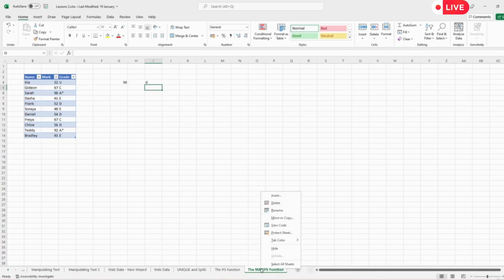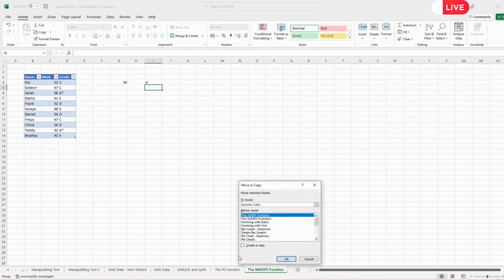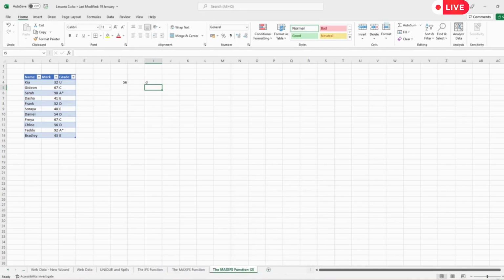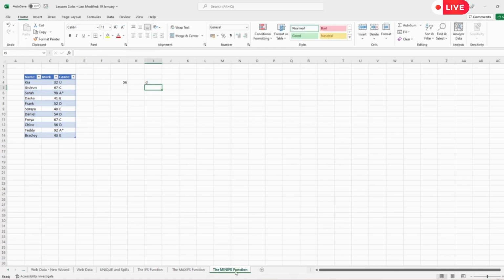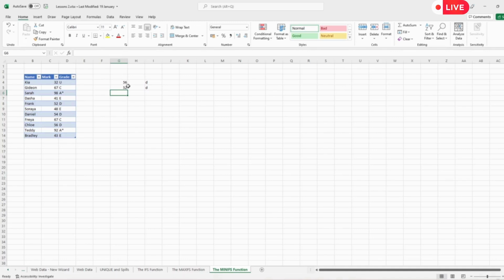Excel Course - New Feature Excel 365 ( THE MINIFS FUNCTION Lesson )